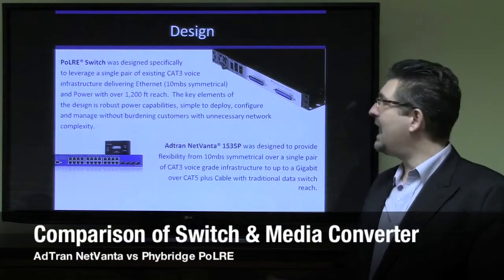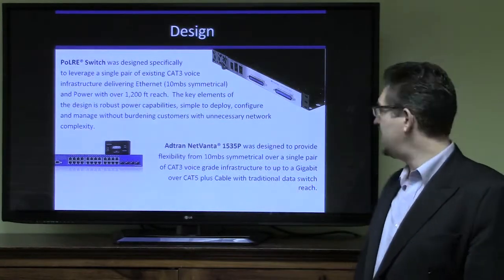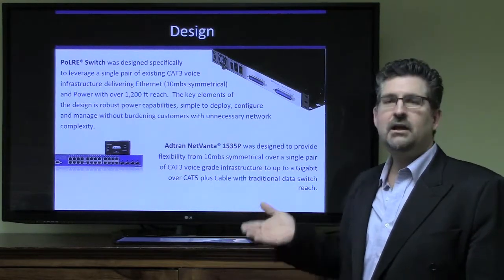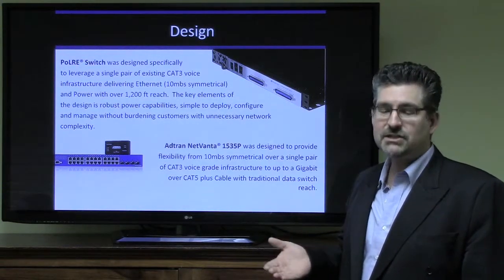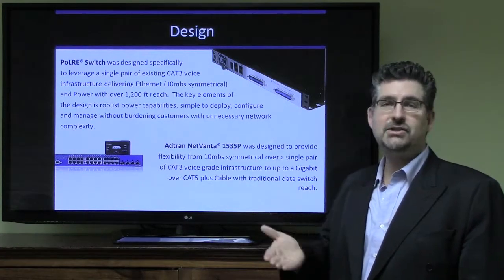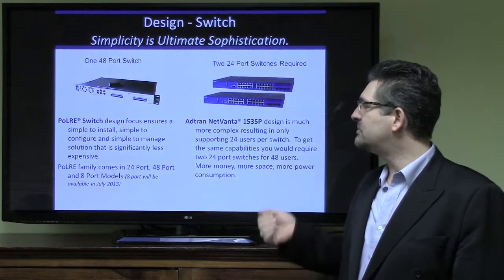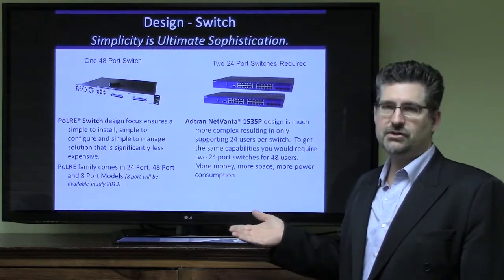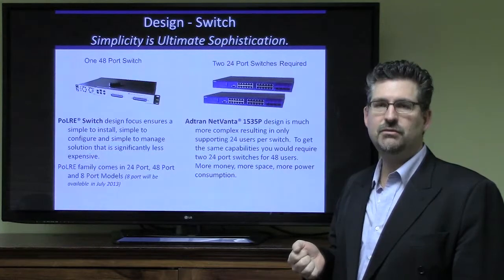Comparison of Switch & Media Converter - AdTran NetVanta 1535P vs Phybridge PoLRE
* This is a legacy channel that is no longer monitored. For the most recent videos from NVT Phybridge,

In this video, we will compare the hardware components of the AdTran NetVanta 1535P and Phybridge PoLRE solutions. We will look at the physical attributes of the data switches as well as the AdTran ActivReach and Phybridge PhyLink media converters.

NVT Phybridge is the leader in Power over Long Reach Ethernet solutions, using Modern LAN Principles and SmartPathPoE™ technology to make IP connections simple, secure, and cost-effective. Our CHARIoT series of switches help customers simplify digital transformation and modernize to an IP-based network; leveraging existing or new infrastructure to create a robust IP path with power.